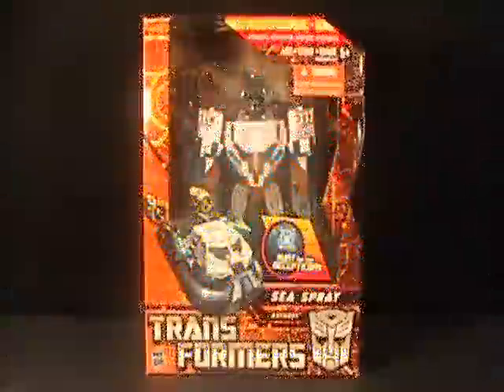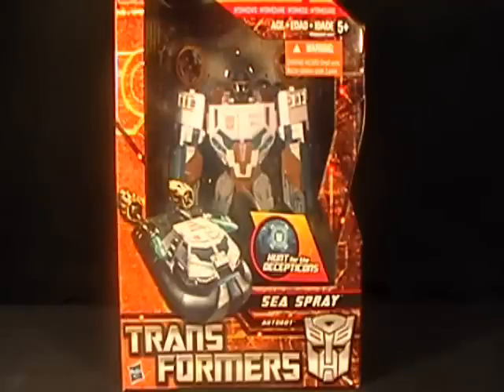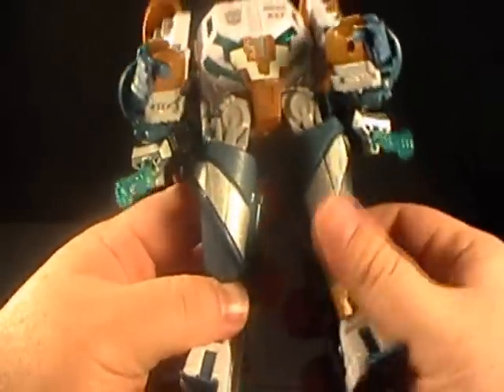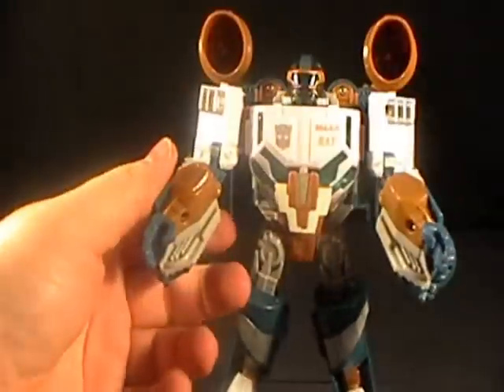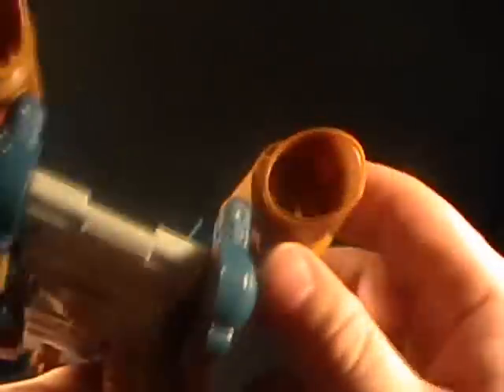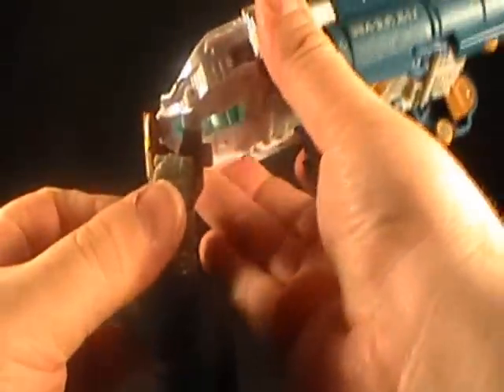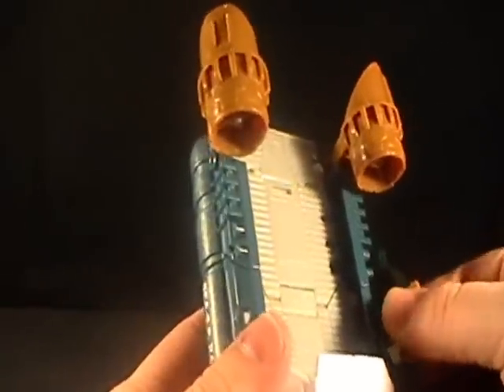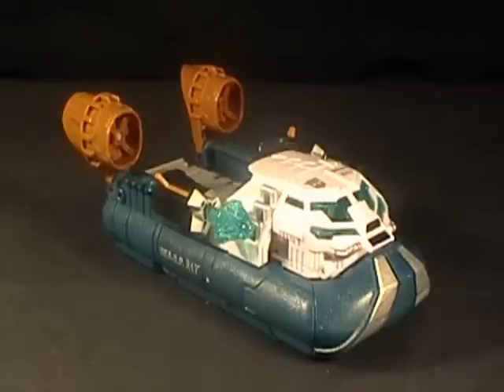Transformers Sea Spray (Hunt For The Decepticons - Voyager) Review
Here's my review for Sea Spray from the Hunt for the Decepticons series.

The only thing I would change about this figure would be the paint scheme. Where's the G1 inspired paint? Other than that... nothing, it's a great figure.